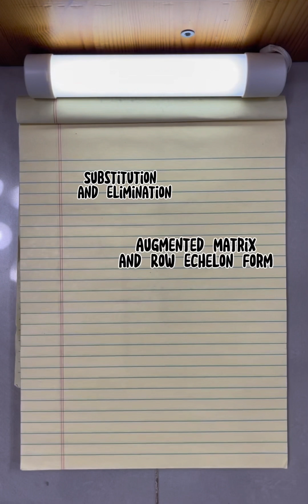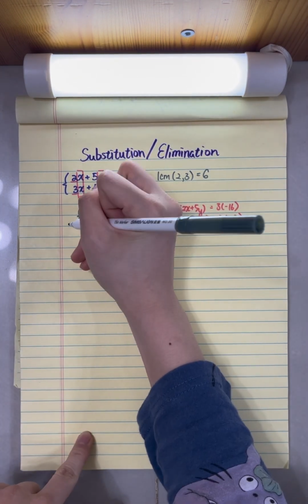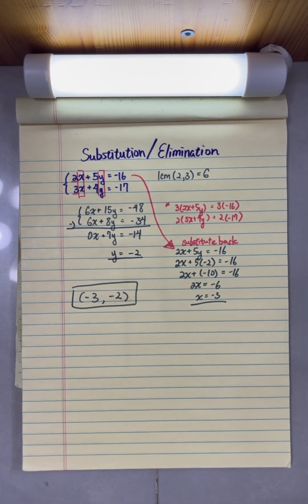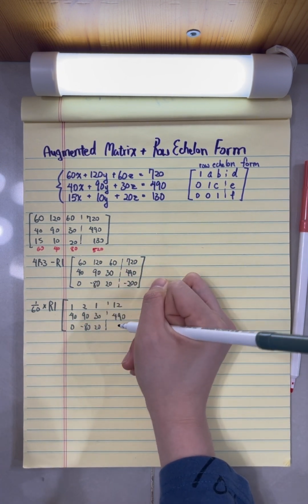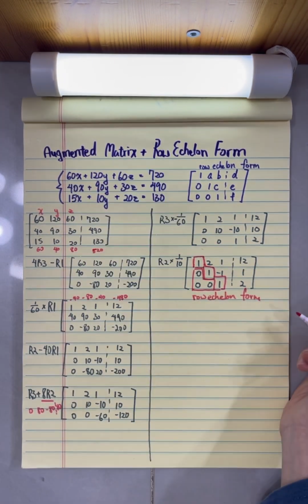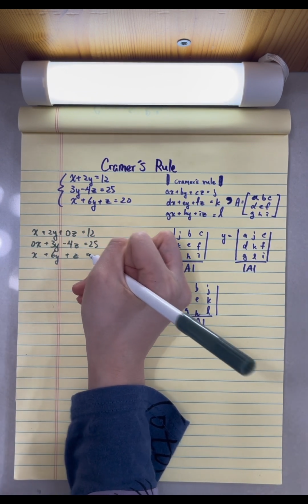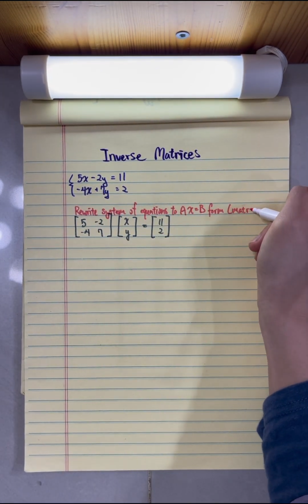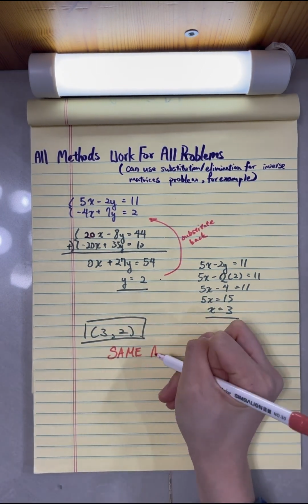Methods of Solving System of Equation